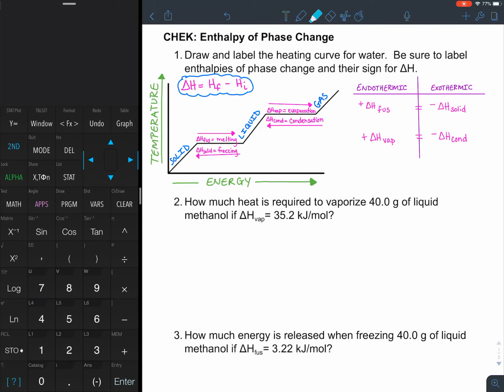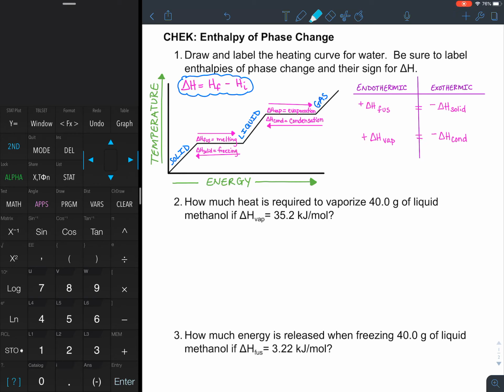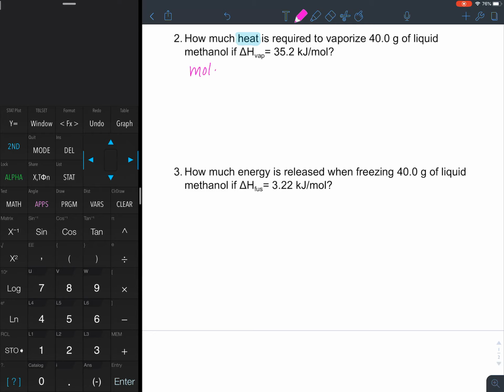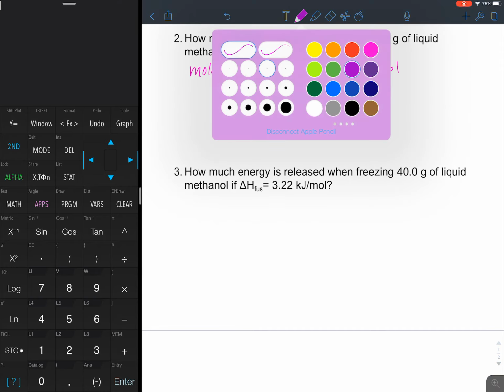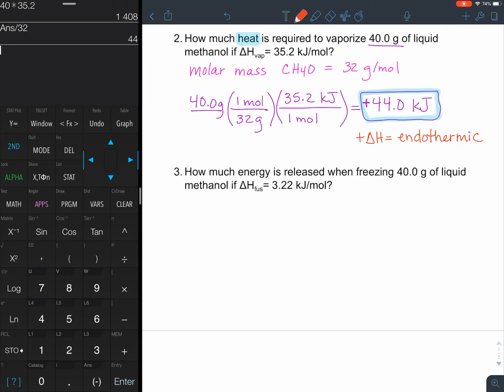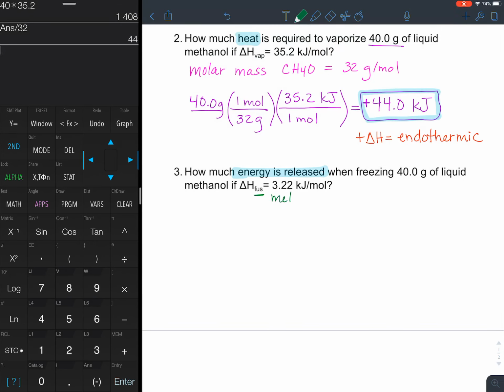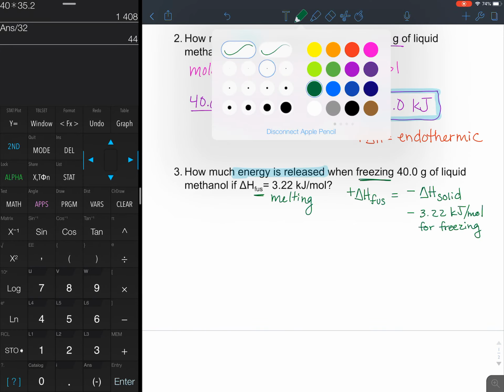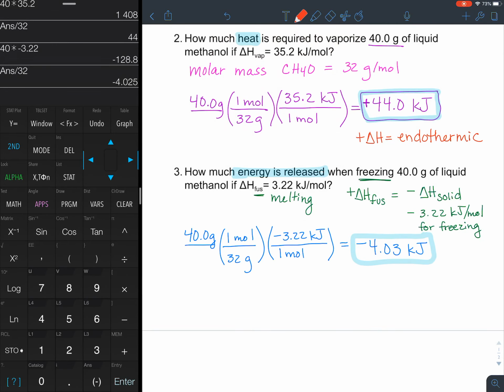CHEK Enthalpy of Phase Change